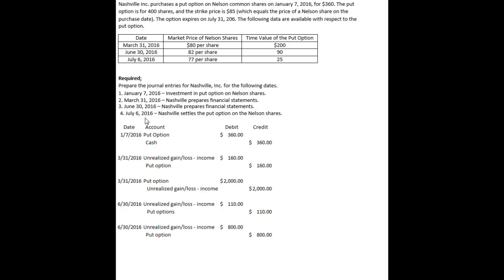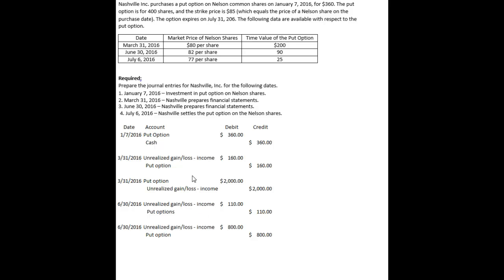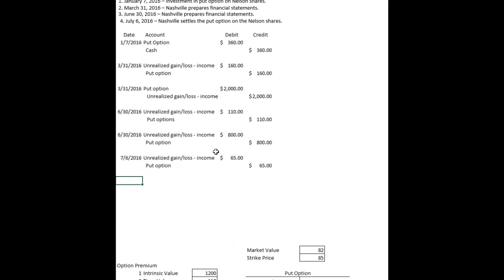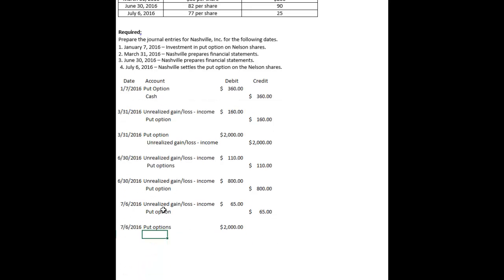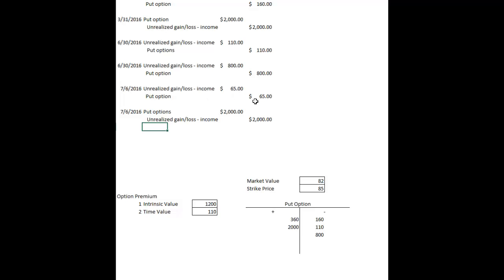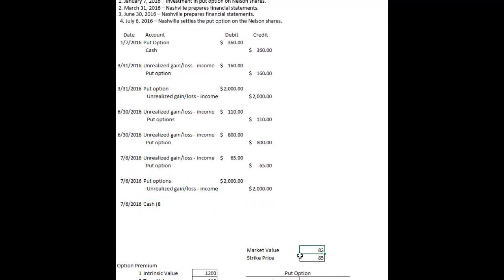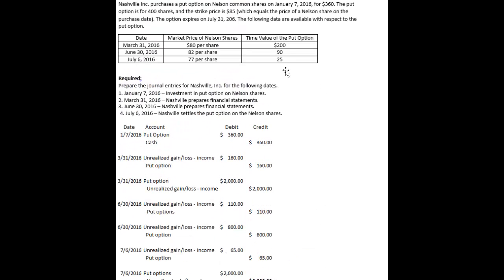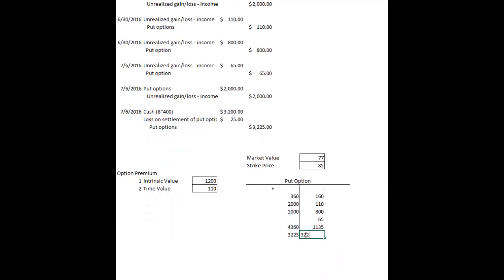Put option Requirement 4